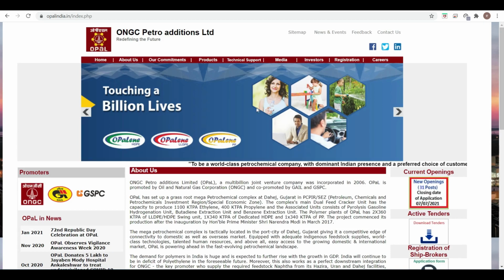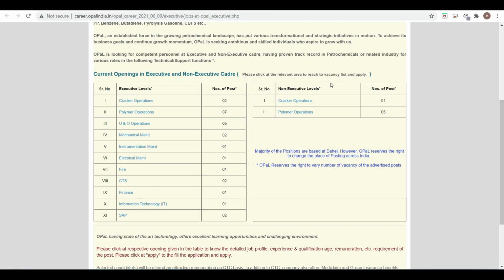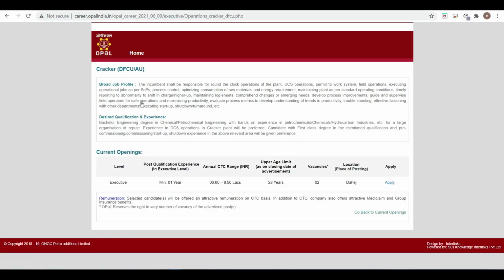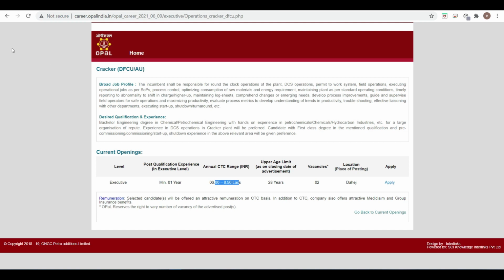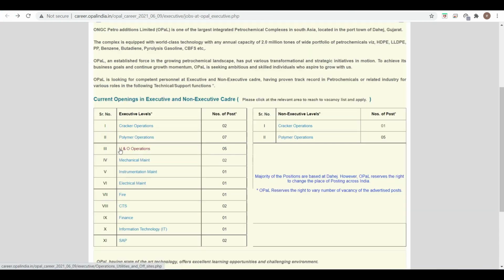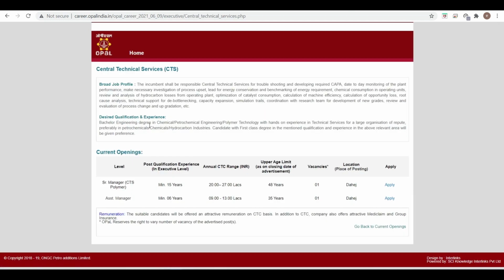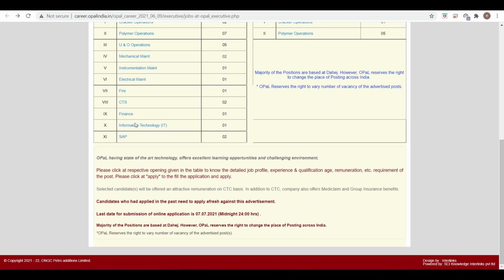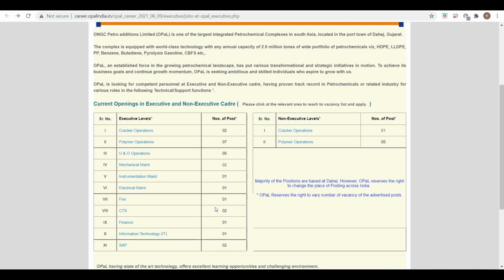ONGC | Recruitment Out 2021 | 21 vacancies | Executive & Non Executive | Experience Required